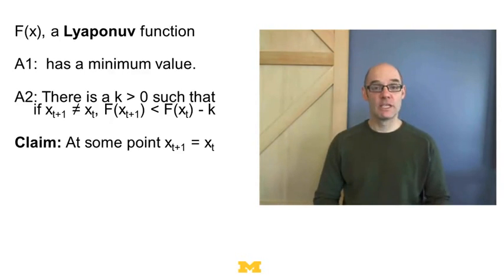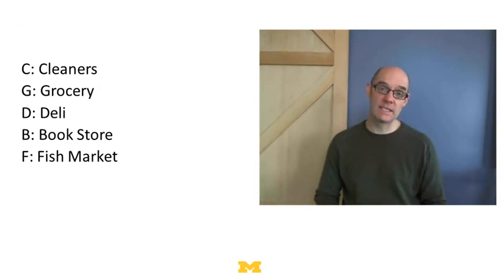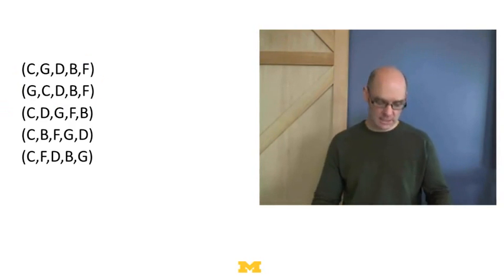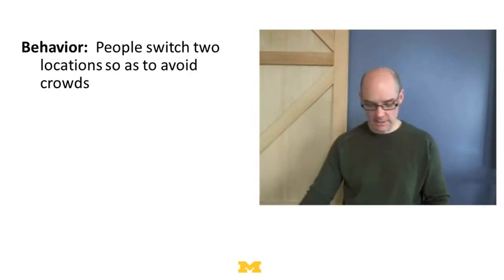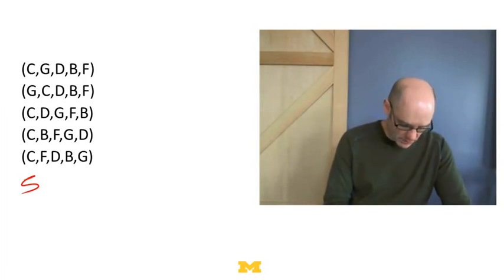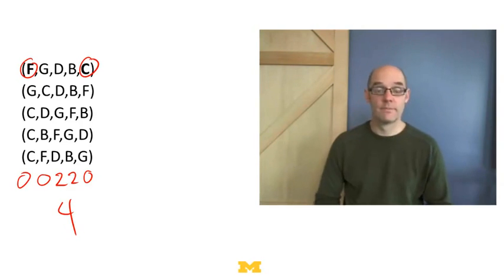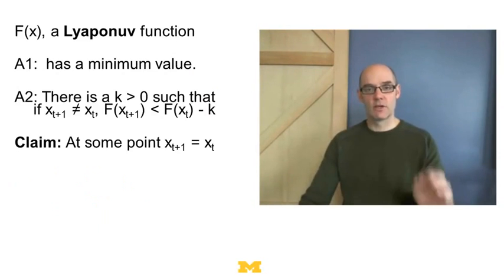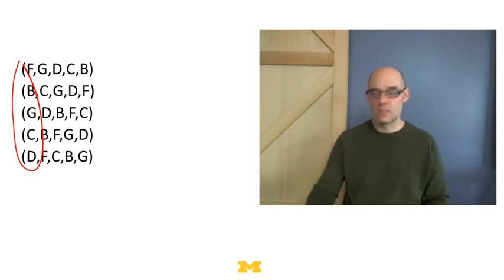11 2 The Organization of Cities 1214